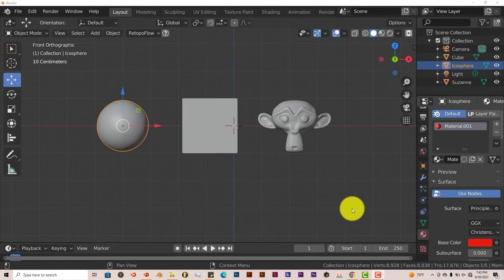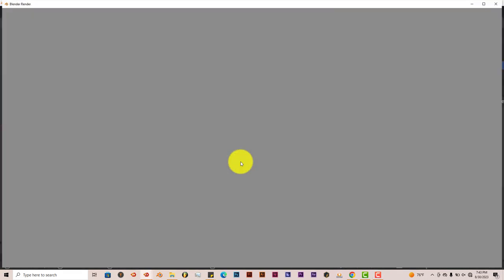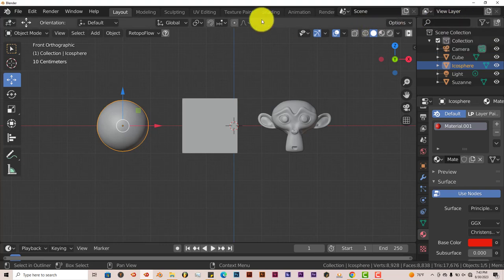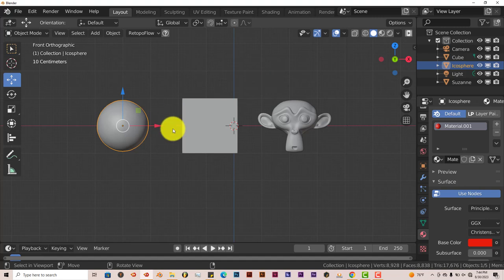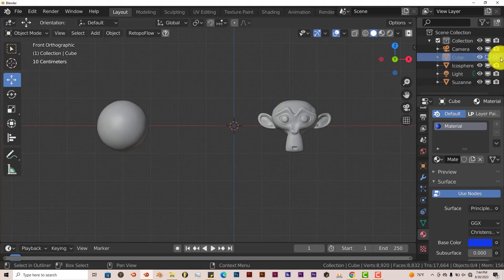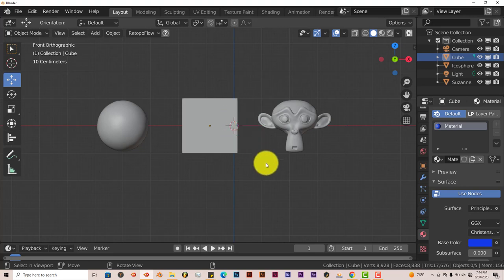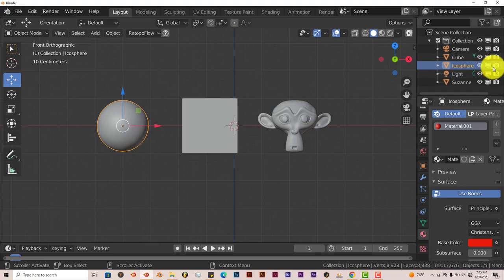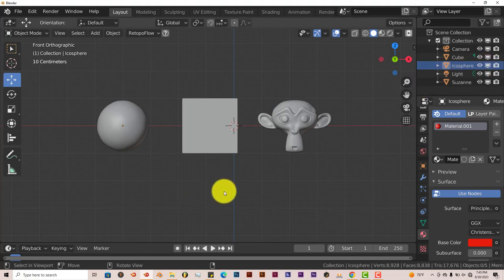Blender Quick Tip: How to easily enable and disable models in blender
In this tutorial, you'll learn how to easily enable and disable any object or model in blender.